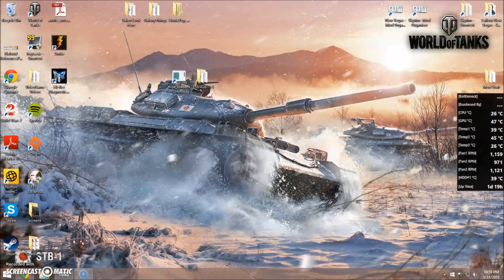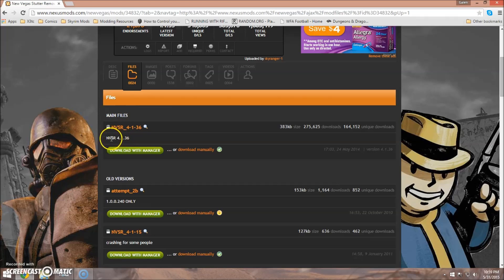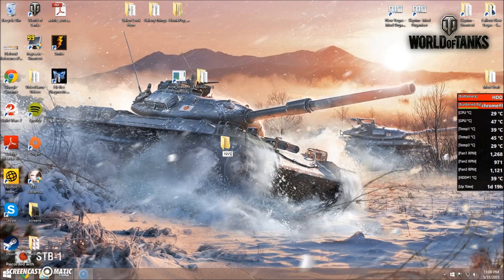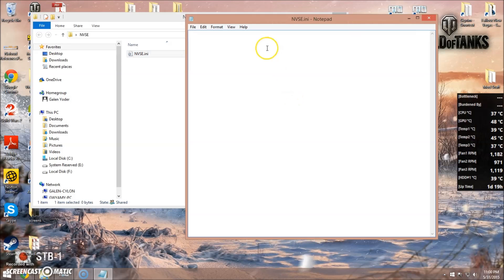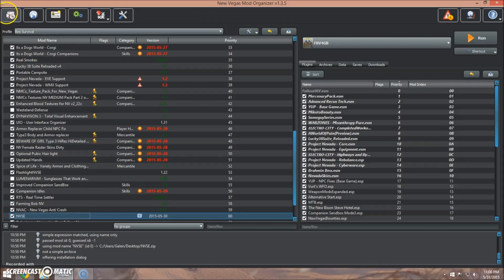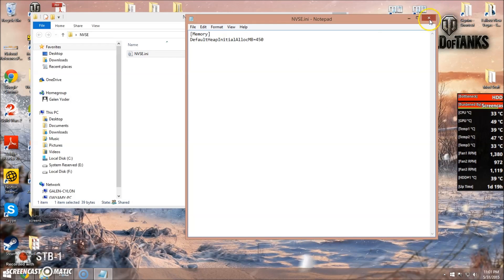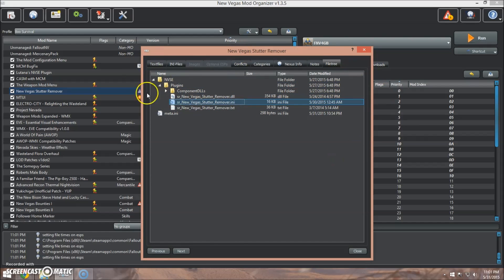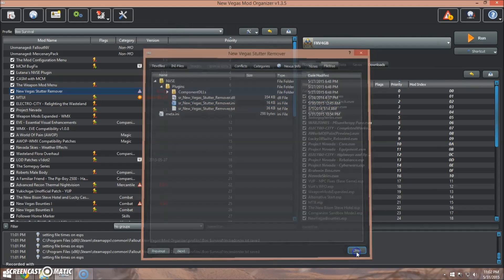Reduce Stuttering in New Vegas with Stutter Remover and one small tweak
Stuttering can be a big problem in New Vegas, even for really beefy computers with great stats. By installing New Vegas Stutter remover and enabling a few small tweaks to some .ini files you can drastically reduce the amount of stuttering you get in game and improve overall stability.